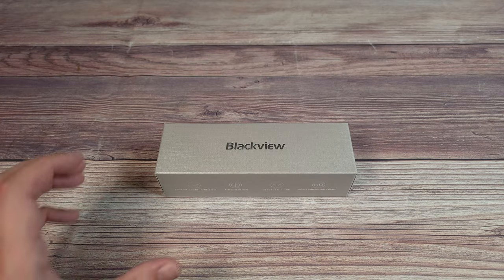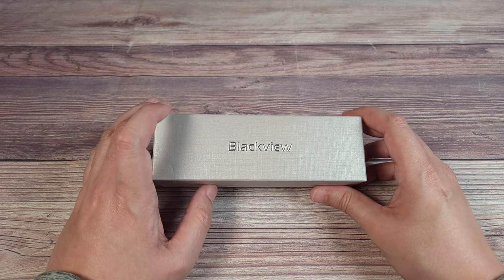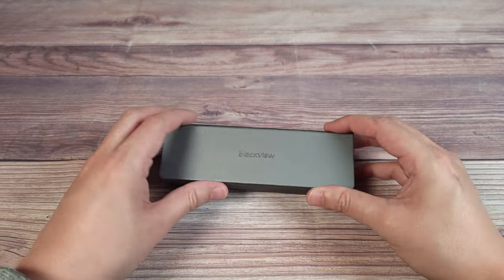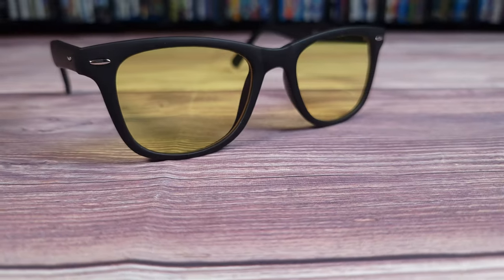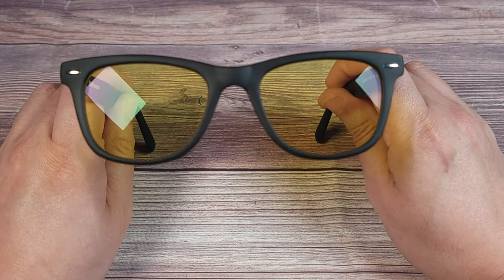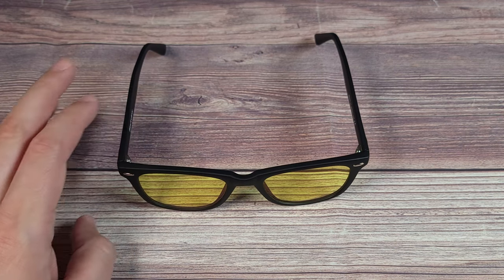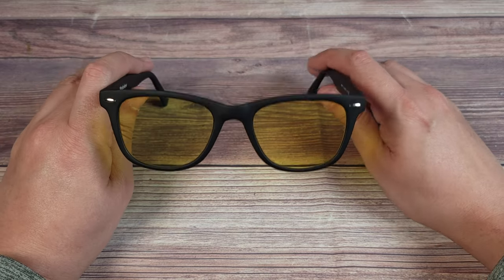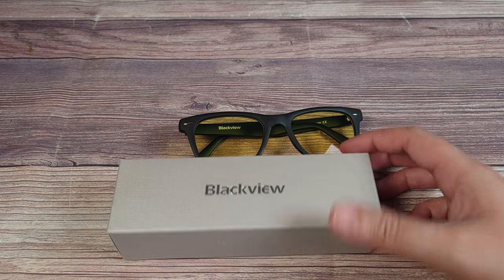Blackview Bluelight Blocking Glasses Review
Today we are taking a look at a pair of "Blackview Bluelight Blocking Glasses". These are great to filter out blue light to reduce eye strain, eye damage, sleep loss, and more!

Product Link (Model BG601)

Other Models:

Photochromic Black
Photochromic Frame 2